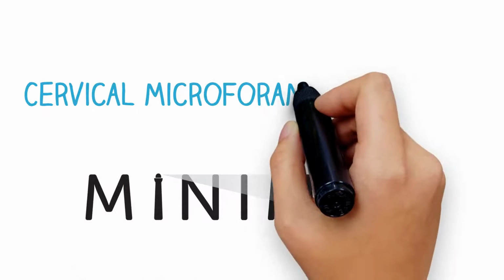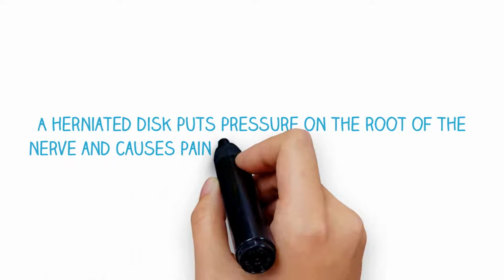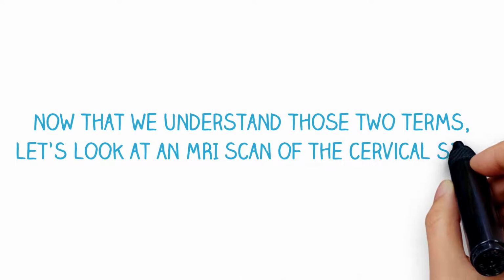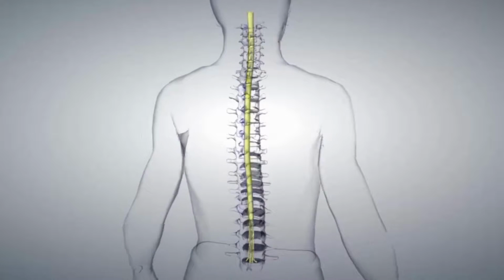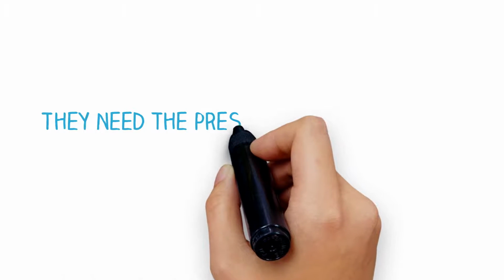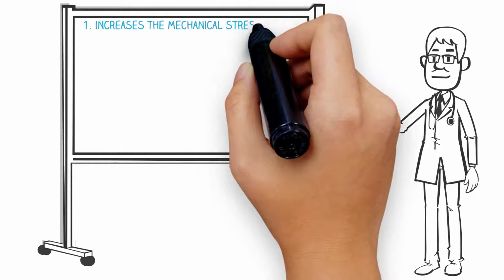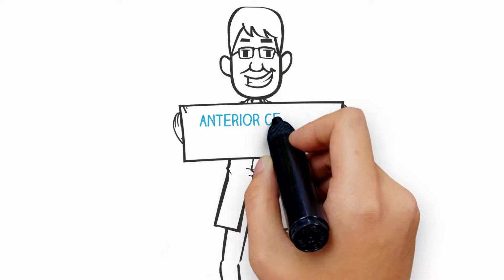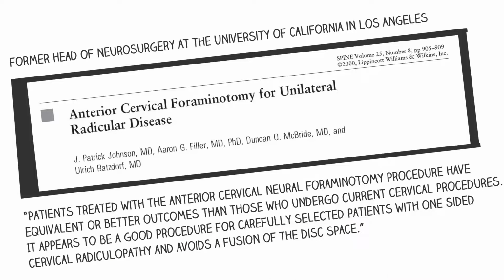Anterior Cervical Microforaminotomy: A Motion-Preserving Alternative to Fusion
Anterior cervical microforaminotomy is a minimally invasive alternative to spinal fusion for patients with herniated discs in the cervical spine causing neck and arm pain. In this video, Dr. Sohrab Gollogly explains how this motion-preserving procedure works, who is a good candidate, and why it may be a better option than anterior cervical discectomy and fusion (ACDF).

The video walks through the anatomy of cervical radiculopathy, reviews MRI scan findings, and demonstrates how a microscopic foraminotomy decompresses the affected nerve root while preserving natural disc height and range of motion. For patients who want to avoid the long-term consequences of fusion, this technique offers a compelling alternative.

The Minimus Institute in Monterey, California specializes in minimally invasive, non-fusion spine surgery using the latest techniques and technology.

📋 What You'll Learn:
• What causes cervical radiculopathy (pinched nerve in the neck)
• How MRI scans reveal herniated cervical discs
• Why ACDF may not be the only option
• How anterior cervical microforaminotomy preserves motion
• Recovery expectations after non-fusion cervical surgery

⏱️ Chapters:
0:00 - Introduction
0:16 - Cervical Radiculopathy Explained
1:02 - MRI Scan of the Cervical Spine
2:17 - Anterior Cervical Discectomy and Fusion vs. Microforaminotomy

📌 TECHNIQUE UPDATE: Dr. Gollogly has since transitioned from anterior cervical microforaminotomy to cervical endoscopic foraminotomy, which offers improved visualization and an even less invasive approach. Contact the office to learn about the current endoscopic technique.